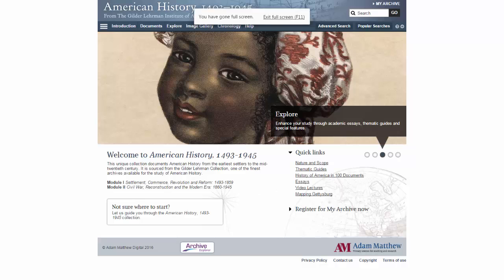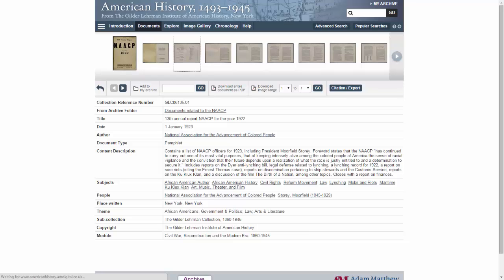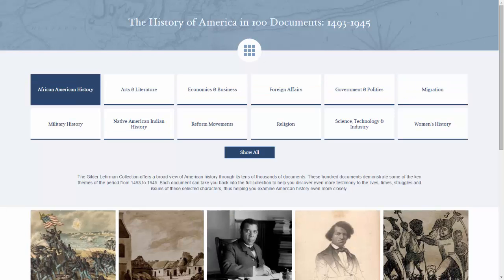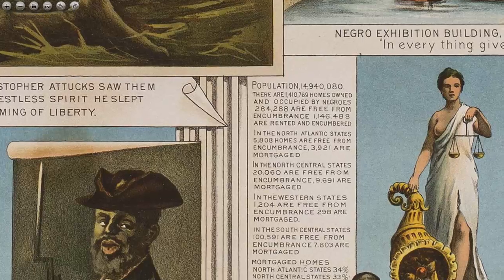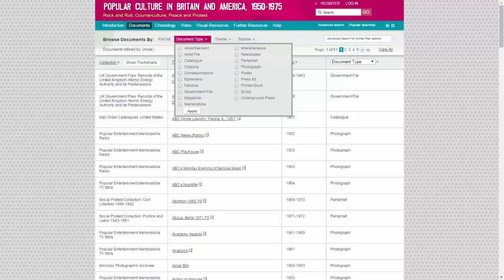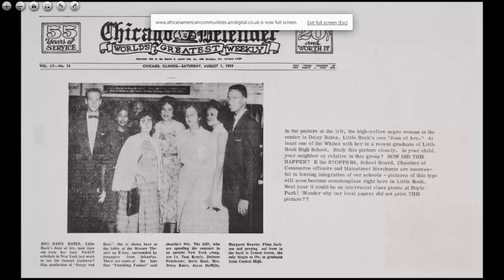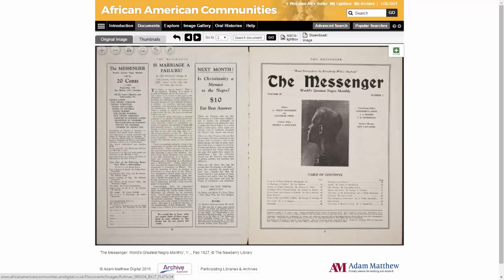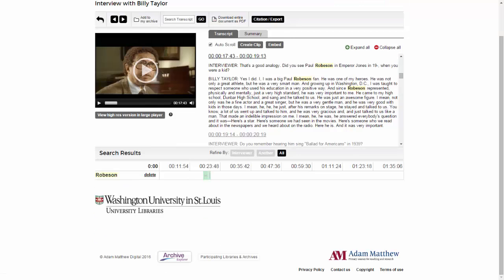Black History Month Webinar 2016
Have a question?

This webinar observes Black History Month by focussing on primary source material from three Adam Matthew collection: American History, 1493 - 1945, Popular Culture in America, 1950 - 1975 and African American Communities.